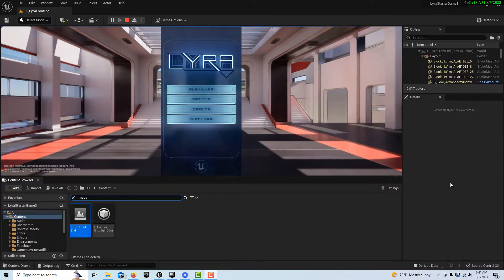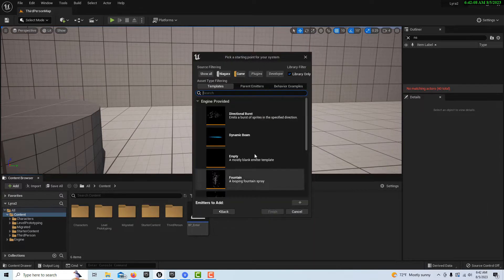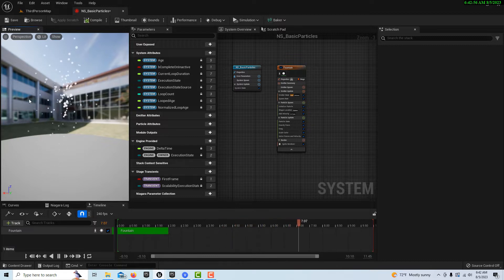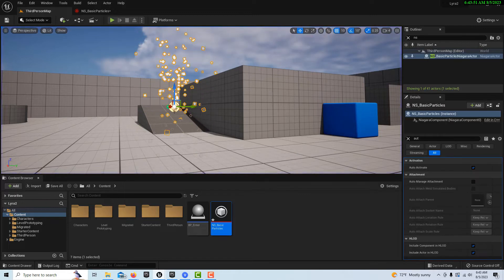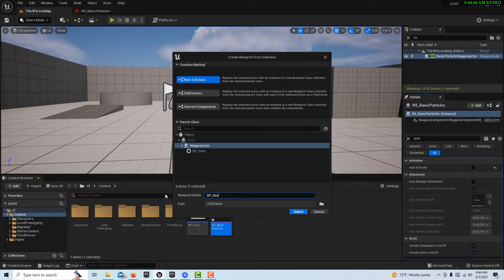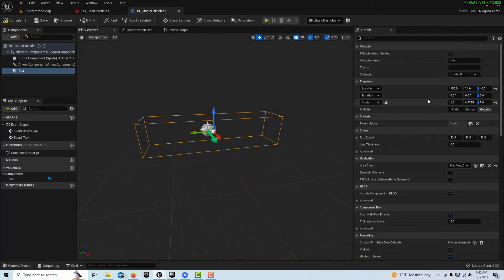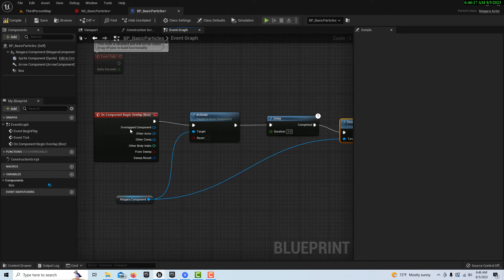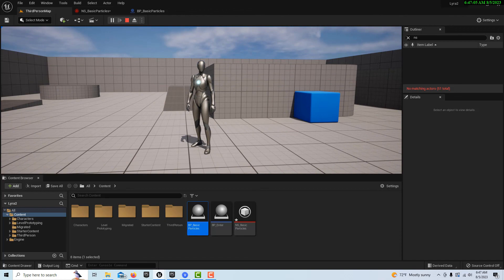How to Activate or Trigger a Niagara Effect in Unreal Engine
Quick look at how to trigger a Niagara effect in Unreal Engine.